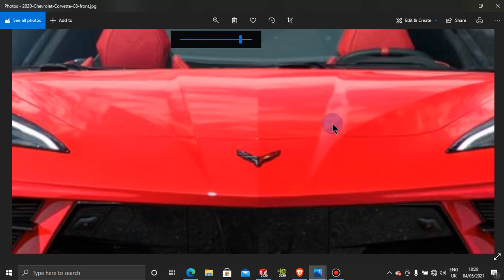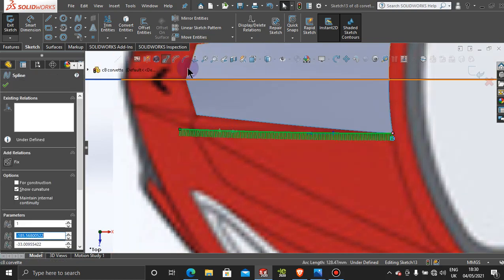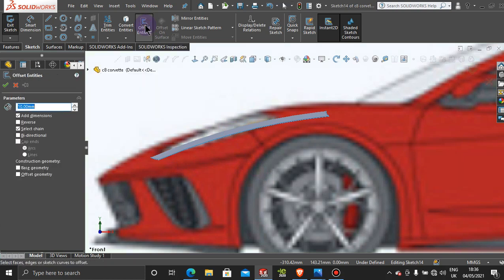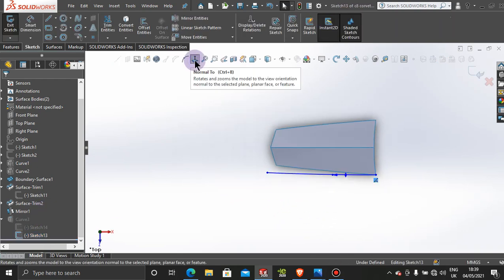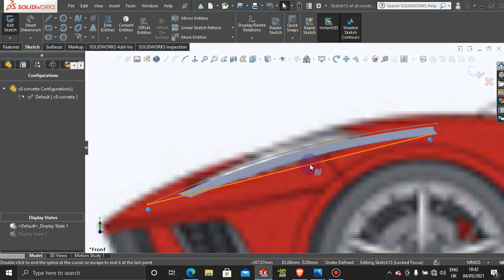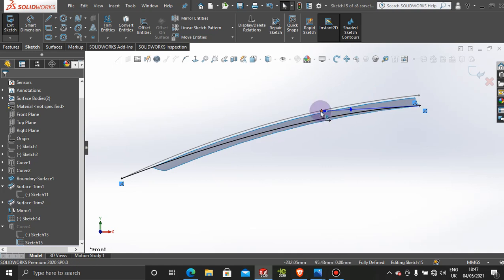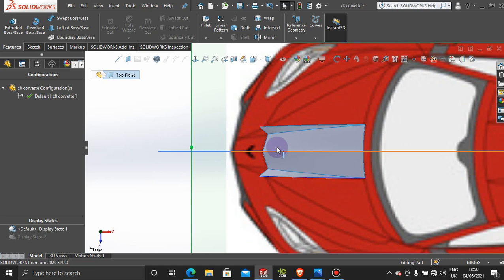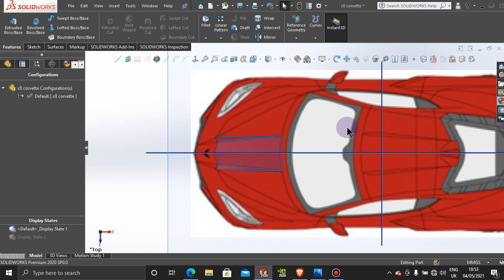Solidworks tutorial C8 Corvette part 2